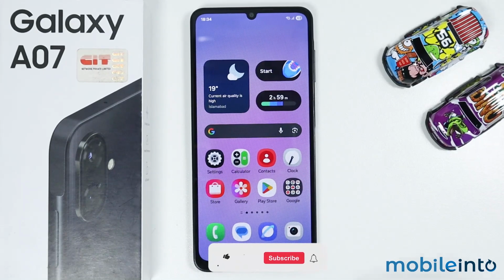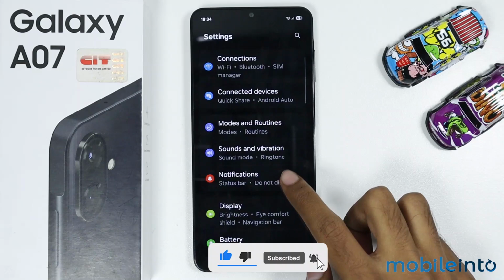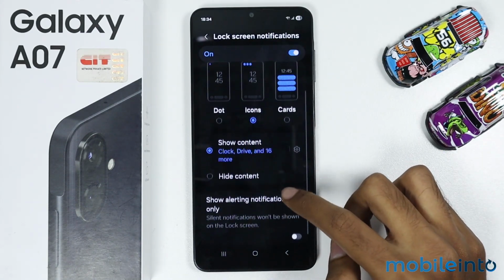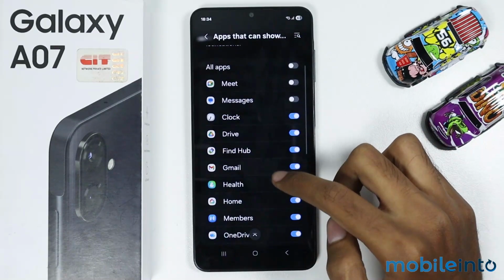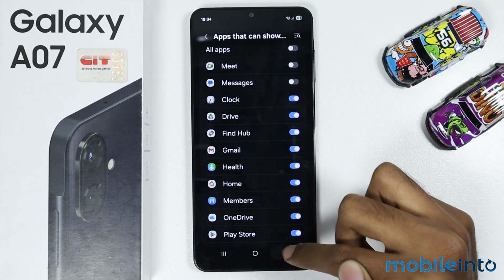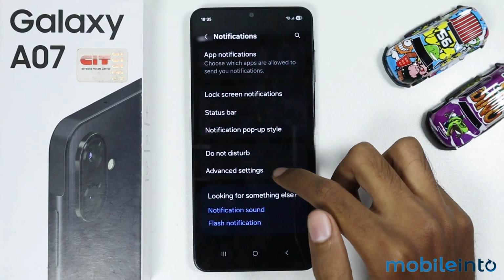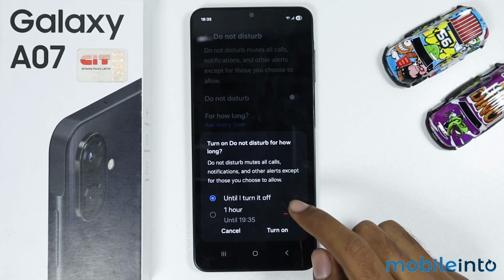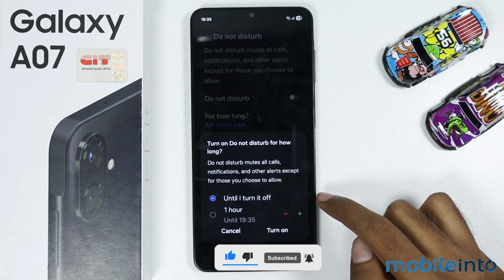How to Enable/Disable Notification Samsung A07 - Notification Settings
In this video, we will learn how you can turn on or off notifications on the Samsung A07. If you want to turn on/off lockscreen notifications, popups, or find notification settings in the Samsung A07, follow these steps.